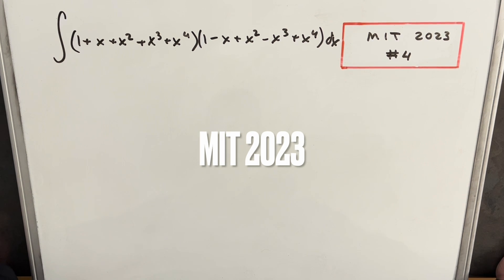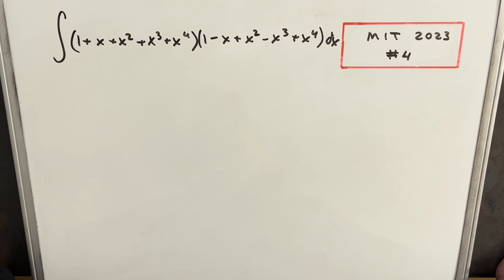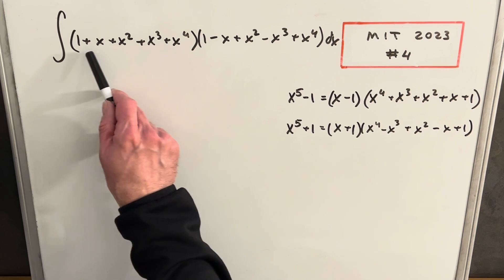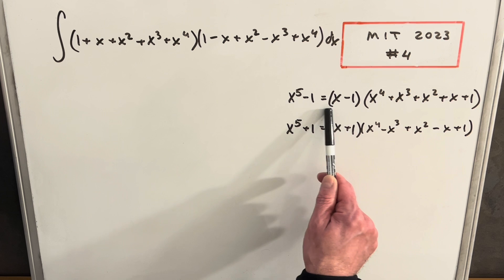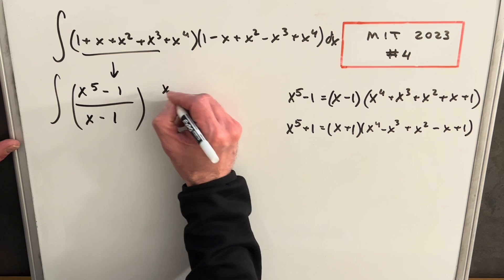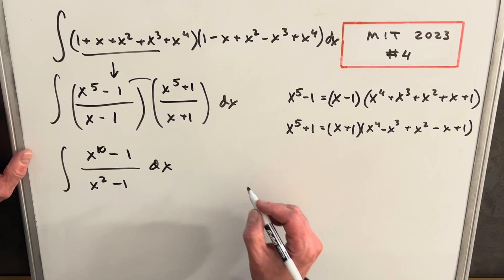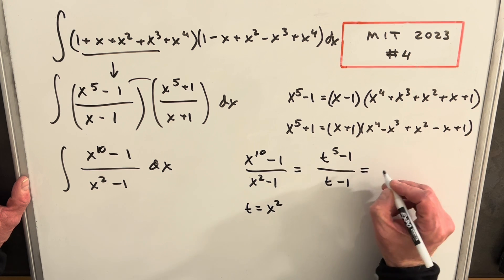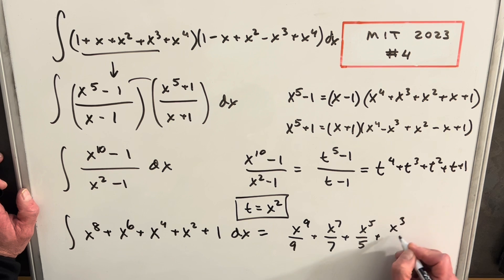MIT Integration Bee 2023 #4